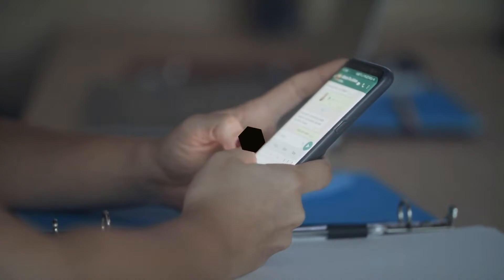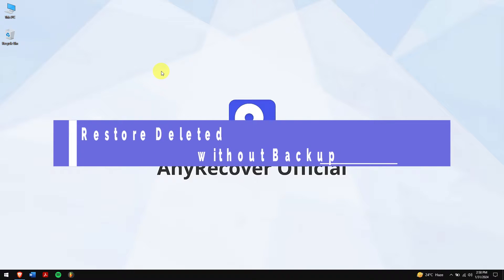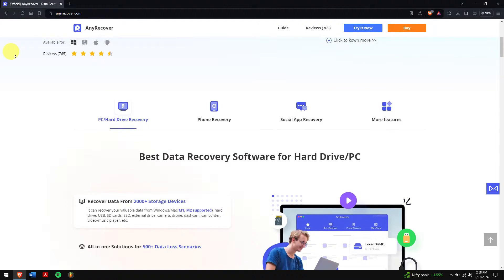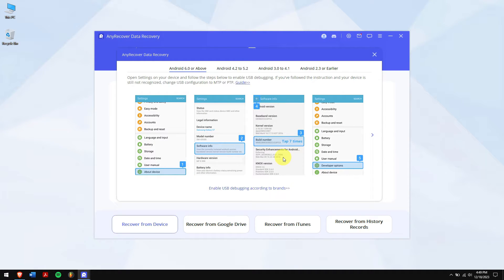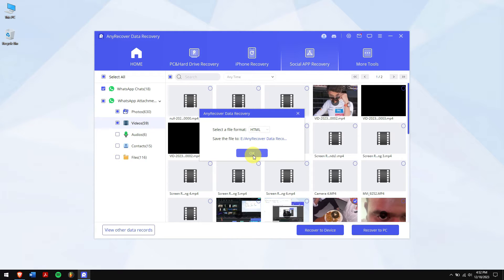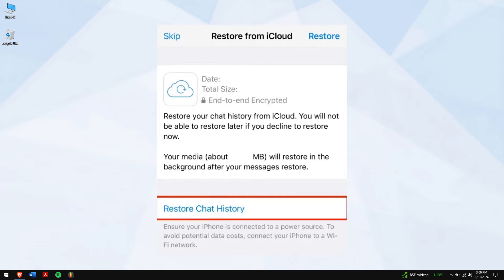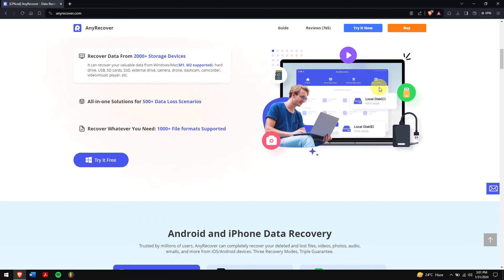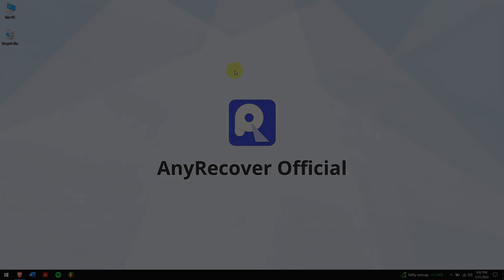How to Restore Deleted WhatsApp Messages of One Contact? [iPhone & Android]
✅Need to retrieve a crucial WhatsApp chat? You can recover chat history, including pictures, voice notes, files, and stickers. In this video, I'll show you how to recover deleted WhatsApp messages for a specific contact on both iPhone and Android.

Here we offer 3 Ways to help you recover WhatsApp chats of ONE contact. The FIRST one is the best. Let's get started!

Timestamps:
00:00  Intro
00:53  Method 1: Restore Messages of One Contact without a Backup🔥
03:12  Method 2: Recover Messages on iPhone with iCloud Backup
03:55  Method 3: Recover Messages on Android with Backup

✅Method 1: Restore Deleted WhatsApp Messages of One Contact without a Backup
As a powerful data recovery tool, Anyrecover looks through your device really well and locates any files you've lost or deleted. Once it's done scanning, you get to pick what you want back, whether it's chats, pictures, videos, or anything else.
1.
2. Click on WhatsApp under Social App Recovery.
3. Connect your smartphone to computer and click on WhatsApp Mode.
4. Once the scan process completes, click on the "Next" ➡️ "OK".
5. Follow the on-screen steps, now you can select the chats.

✅Method 2: Recover WhatsApp Messages on iPhone with iCloud Backup
If you use WhatsApp on iPhones and have iCloud backup turned on, your chats and data get saved there. However, you can't pick specific chats to recover; it brings back all your messages at once.
1. Delete WhatsApp from your iPhone, and then install it from the AppStore
2. Enter your credentials. Once that is done, WhatsApp will automatically search for the backup in iCloud.
3. Tap on ‘Restore Chat History’.

✅Method 3: Recover Deleted Messages on Android with Backup
If you've turned on auto backup on your Android, your chats and media are saved on Google Drive.
1. Uninstall WhatsApp from your Android. And then reinstall it again from the Google Play Store.
2. During setup enter your credentials and complete the verification process.
3. After that is done, you’ll see a pop-up to restore backup. Click the restore button.